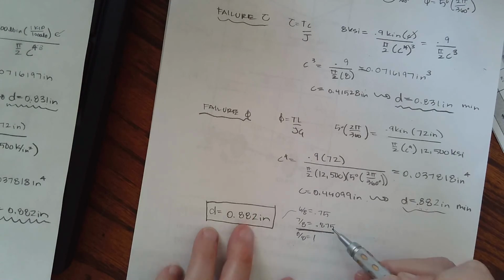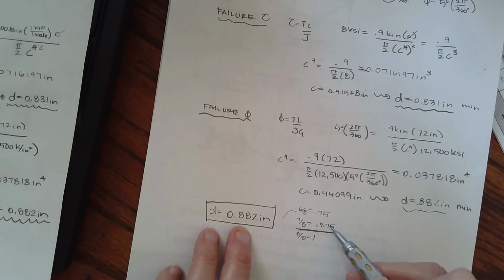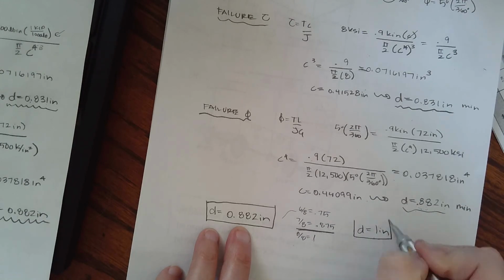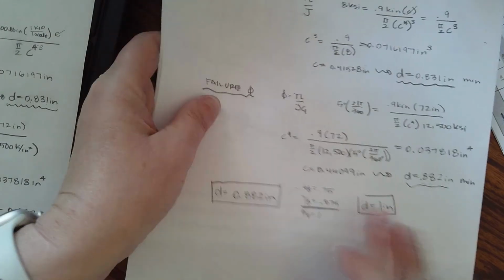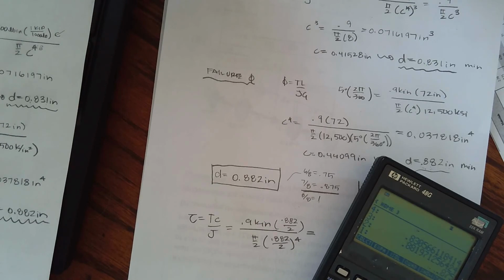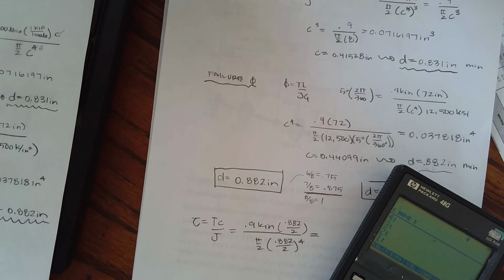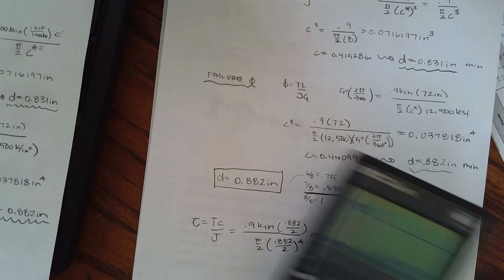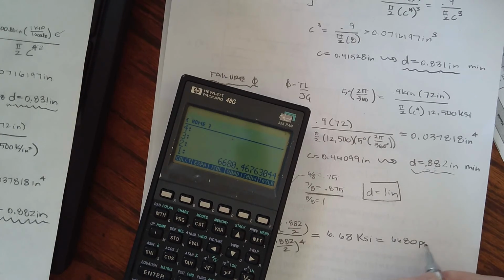ENSC 2143 Sections 5 3 5 4 Example 3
Torque Stress Twist